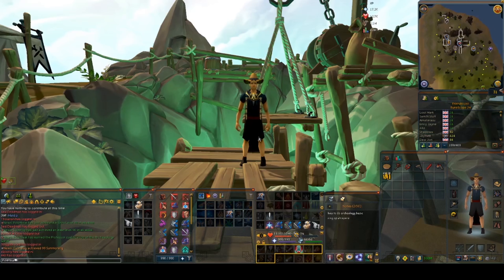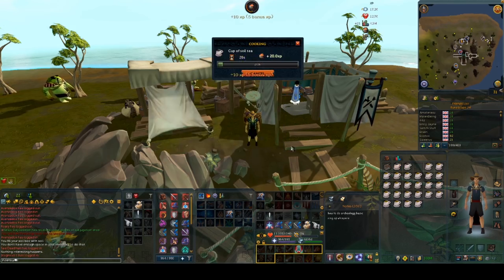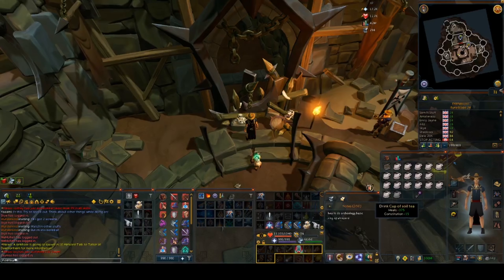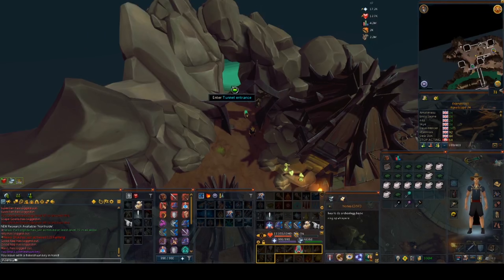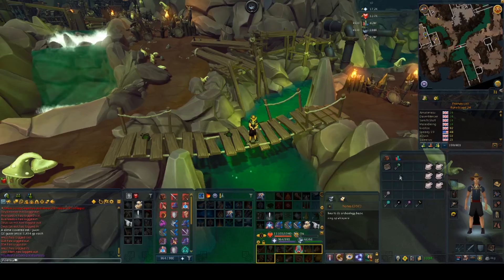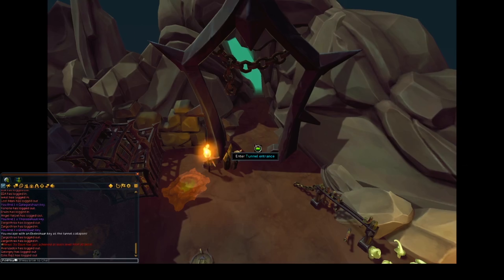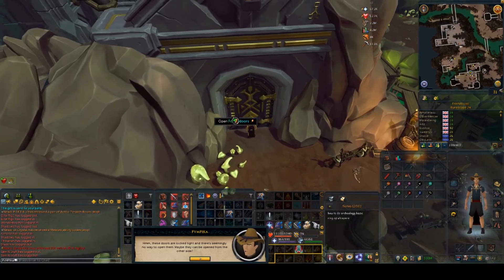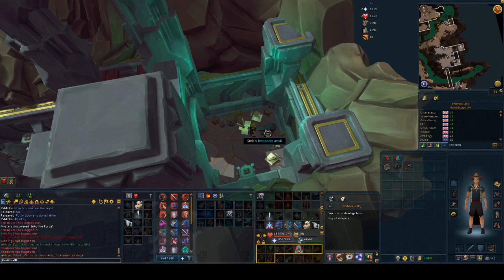Runescape - How To Get An Imcando Mattock Archaeology Guide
Hello everyone its Pika again with a new video,
In todays video i will be talking about how to get an imcando mattock.
As you know the imcando mattock is an augmentable mattock which requires 80 archaelogy to use. But in reality you need to have atleast 81 with boost or 83 without boost to get it.
For making an imcando mattock you need to combine a dragon mattock which you can get from Big game hunter minigame, aswell as a chunk of imcando metal, lump of imcando metal, shard of imcando metal and slice of imcando metal, All of the imcando metal pieces are found within the Warforge digsite.
I also have to mention that the imcando fragments which are used to create the imcando pickaxe won't work, also there is no quest required to get the pieces.

If you would like to boost your archaelogy level by 2 you need to use cup of soil tea. This can be made by mixing a cup of tea with every type of soil, so you will need a fiery brimstone, ancient gravel, saltwater mud, aerited sediment and earthen clay. I would recommend that you fill up your soil box with 100 of each soil that will make your process alot easier.
First you need to speak with Thurgo you can get here by teleporting to port sarim lodestone and and then run south untill you get to the end of the island. you need to have with you a redberry pie all 4 of the imcando metal pieces, a dragon mattock and 1 million coins in your inventory to learn how to forge the imcando mattock. Talk with him about a mattock and he will teach you how to make one yourself.
After you have finished talking with him you should teleport back to the warforge digsite as next you will need to get all 11 keys from there to make the imcando mattock.

You will also need to get all 11 keys from the Warforge digsite
- the first key can be obtained in the initial crucible area, you need to excavate the gladiatorial goblin remains or any caches in the area. This might take you a while so don't worry if you don't get it right away.
To get to the lower level of this digsite which is requiered to get the remaining keys, you have to excavate the barricade. So use your cup of tea if you are lower level and excavate it.
- After you have excavated the barricade go down the stairs both ways and you will recieve a new key in your inventory.
-for the Huzamogaarb key excavate anything including material caches in the area of the goblin dorm debris, here you will need level 83 or with cup of soil tea you can boost from level 81.
- You can find the Rekeshuun key if you go through the north-west tunnel after the cutscene a key will be placed in your inventory.
-to get the Saragorgak key you have to excavate anything in the area of the big high war god shrine, this will require level 89 or 87 archaeology. The alternative method for this key is excavating Mark of the Kyzaj, malachite green or warforged bronze material caches to the north requieres 76 archeology.
-The next key is Garagorshuun key, and you can get this key from fishing eel swarms or cavefish in the centre of the area.
-The Thorobshuun key is just south of the place you were fishing before. For this one you will have to mine any of the copper, tin or necrite rocks found in the area.
-The Ekeleshuun key can be found just east to the mining place you have to go through the tunnel and after the cutcene you get the key.
-the next one is Idithuun key this one located just west from the mining place. You have to do the same as you did in the last tunnel just click on it and wait for the cutscene and you will be rewarded another key.

-If you go even more west from the last place you can find the Naragoshuun key, here do the same as you did in the last place just go through the tunnel and another key will be handed to you.
-after you have found every key, the last key is the Yurkolgokh key the key will be inside the door just try opening it and you will find it.

Okay so after you have collected all the keys, you have to open the door and wait that it uses up all 11 keys. and after that just enter the room.

When you have everything done we have come to the best part. making the Imcando mattock. Use the anvil in Thatmunds Forge to smith the imcando mattock using a dragon mattock with all four imcando metal pieces.
So here we go YOU have made yourself an imcando mattock congratz and good luck on finding all the pieces.